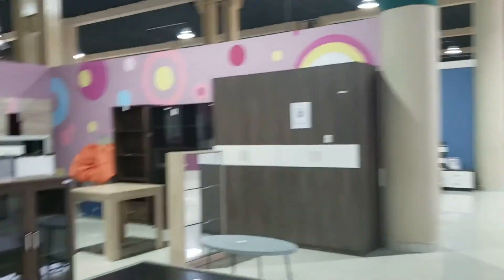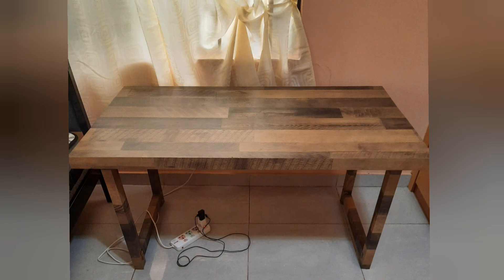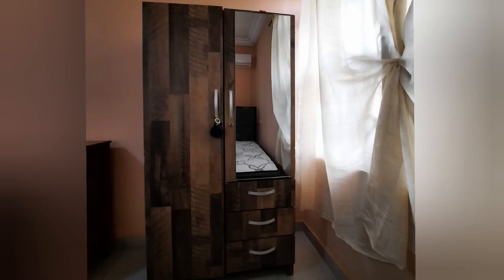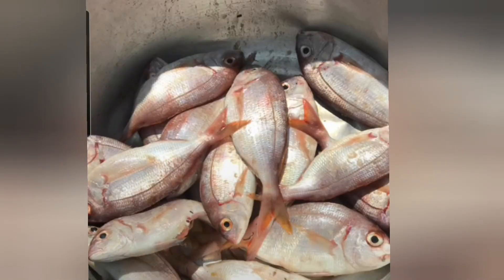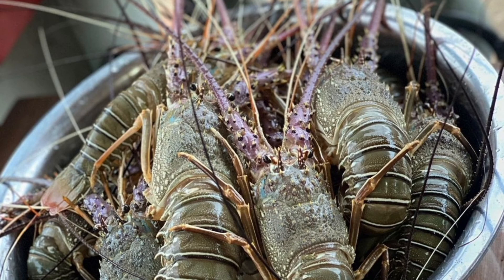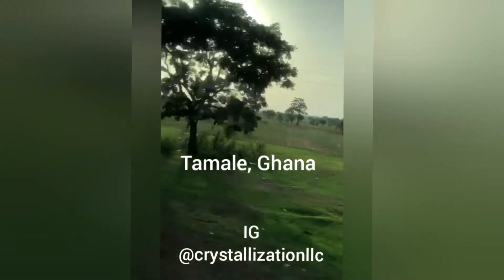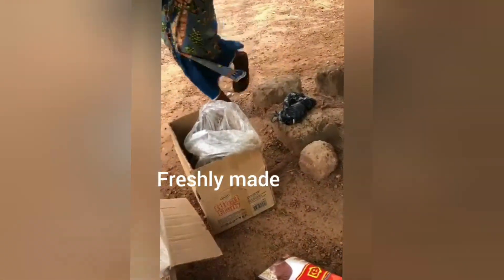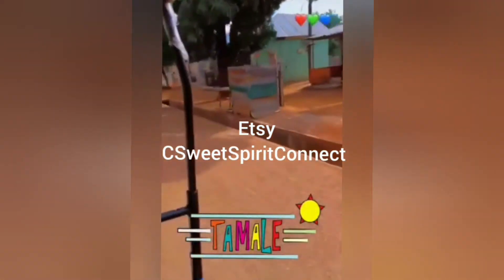Ghana Vlog 🇬🇭 | Cape Coast|Elmina| Scenery type of Vlog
Furniture:
1. Orca Deco
2. Handmade Furniture: Contact update coming.
3. The bed is right next to Orca Deco, can't miss the only other furniture store.

Seafood: @seafood_direct